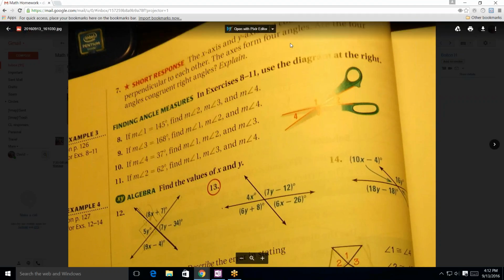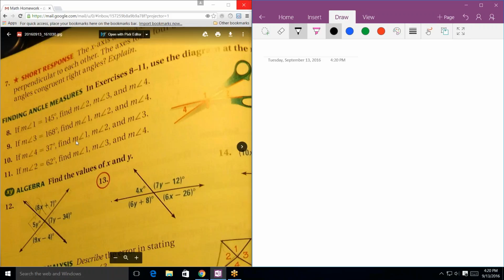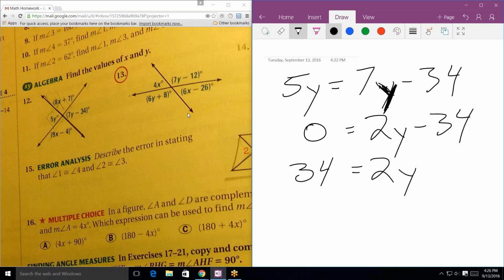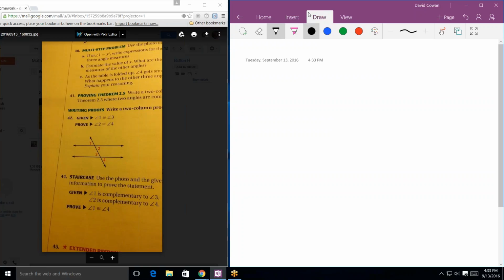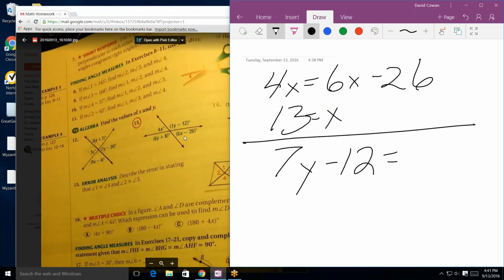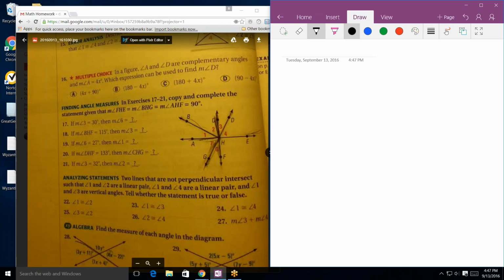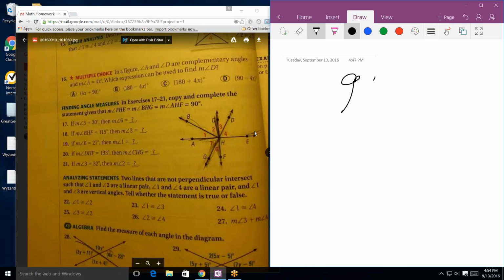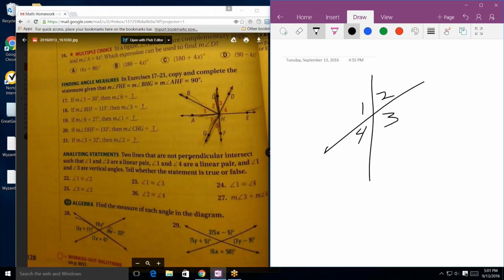Online Geometry tutoring, BH091316